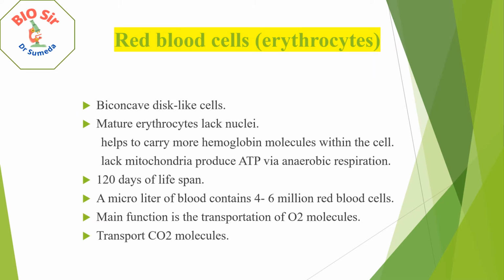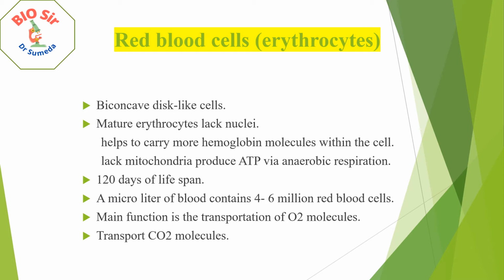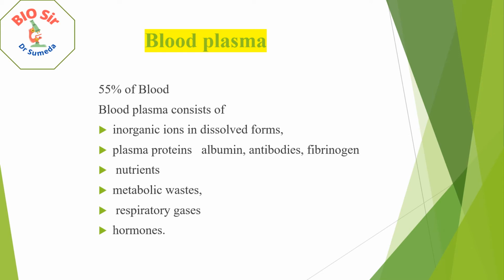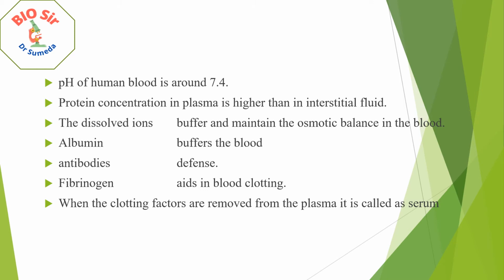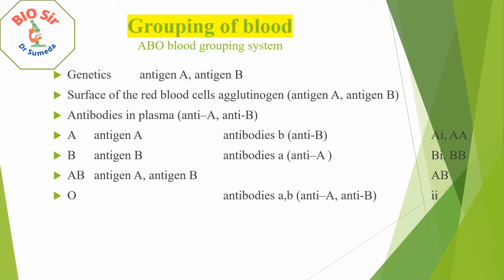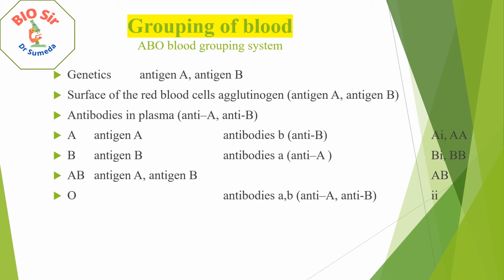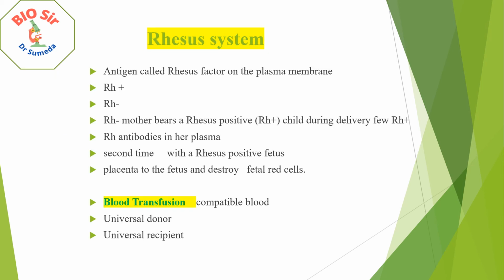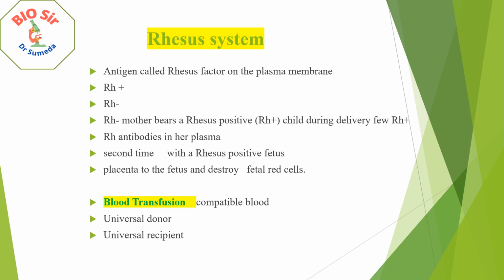Human blood / Blood / Bio Sir / Biology